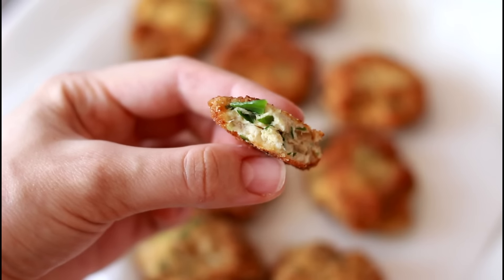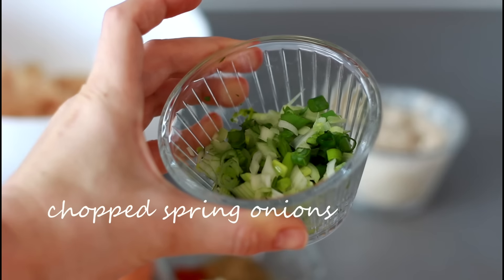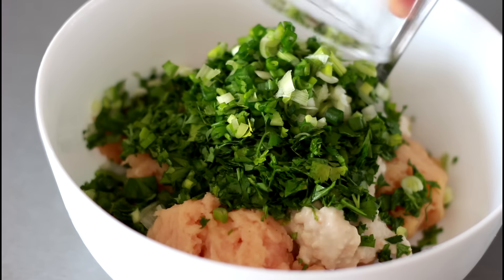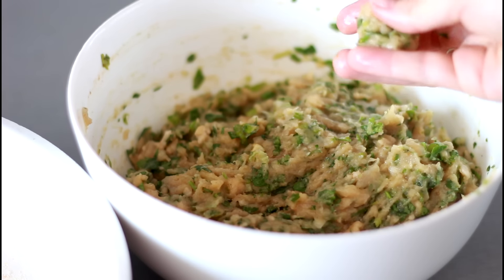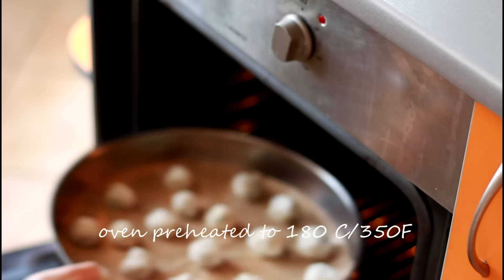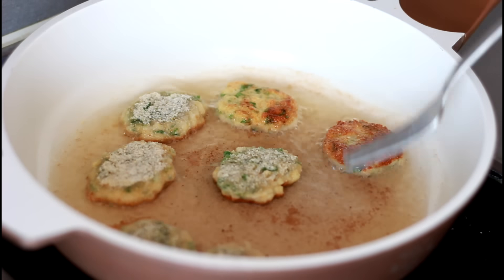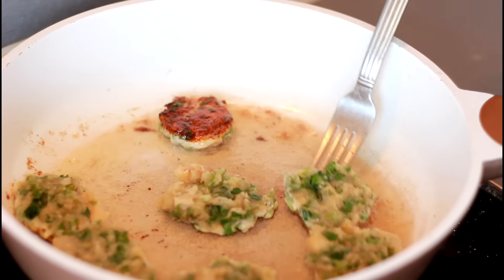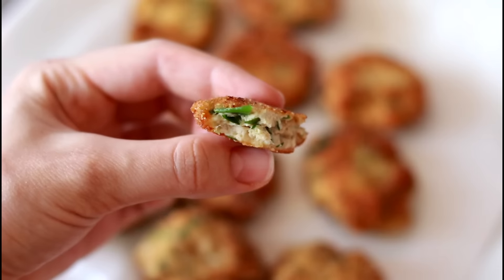CHICKEN MEATBALLS - easy recipe in three different ways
An easy recipe for delicious homemade chicken meatballs

Ingredients:
500-600grams ground chicken
80grams breadcrumbs for soaking
100grams breadcrumbs for coating
1egg
parsley
spring onions
savory
ground cumin
black pepper
minzed garlic
paprica
vegetable oil